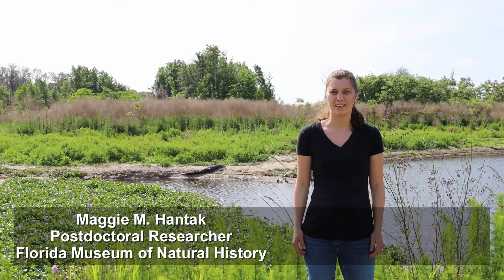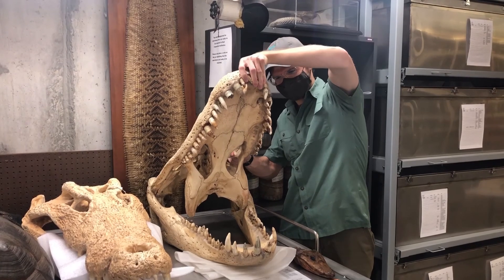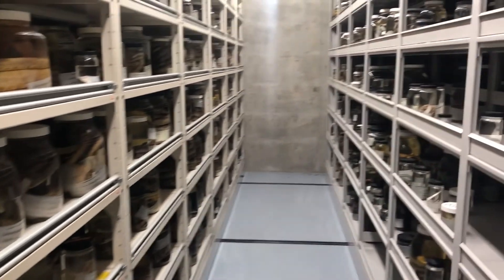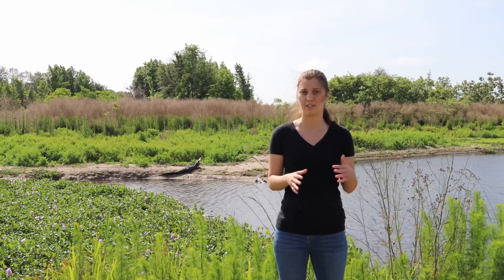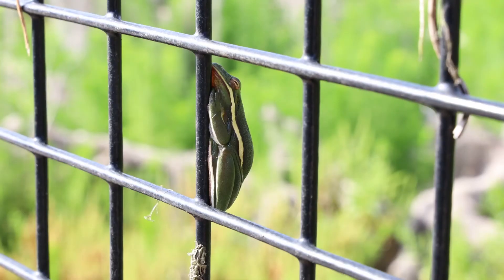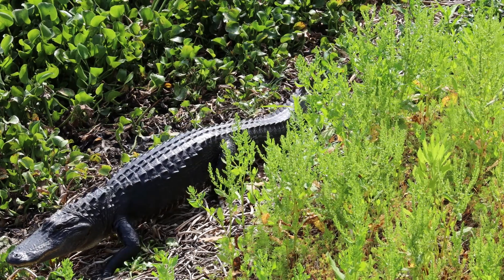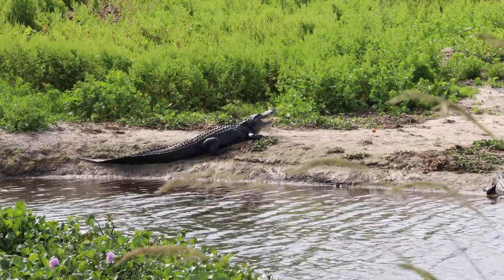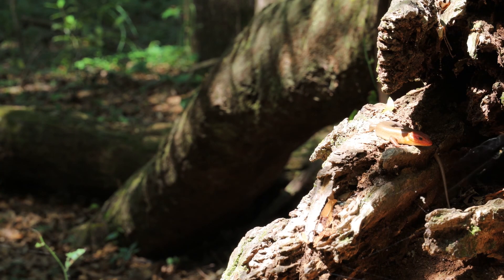Museum in the Parks: Reptiles and Amphibians at the Prairie!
Learn about herpetology and how scientists use museum collections to study animals in new ways as technology evolves. Two of our reptile and amphibian scientists study animals by looking at specimens as well as the animals in their natural environment such as La Chua Trail located in Paynes Prairie Preserve State Park

Daniel Paluh is a Ph.D. candidate and Maggie Hantak is a postdoc researcher here at the Florida Museum.

This video is part of our Museum in the Parks program to connect natural history education with explorations of our natural world. We host specific events and also offer videos, materials and kits to support self-guided tours of some of our state's parks.